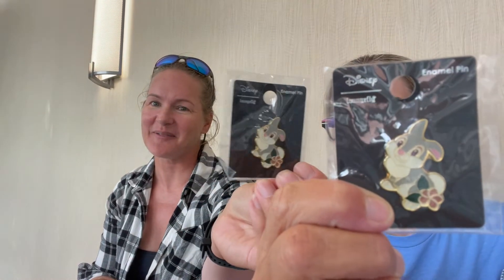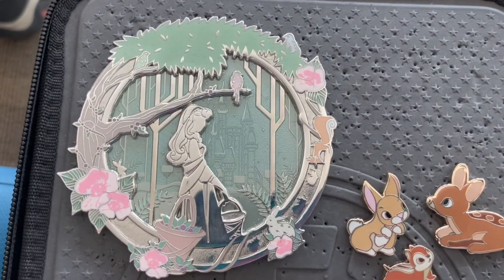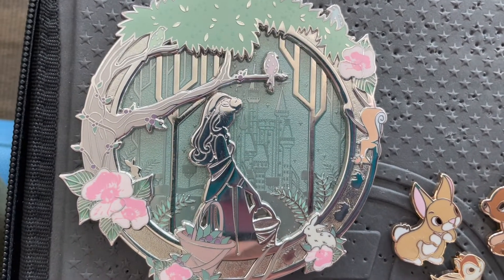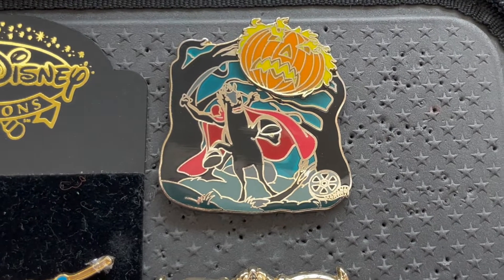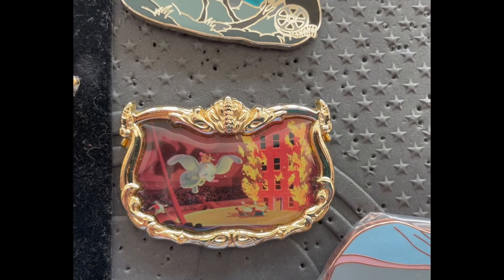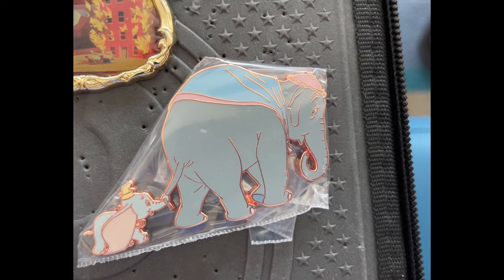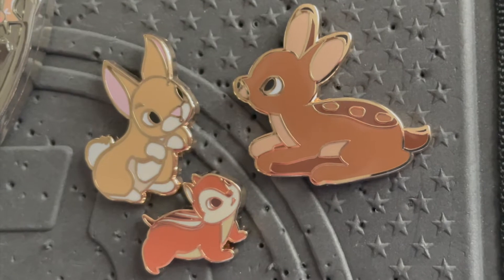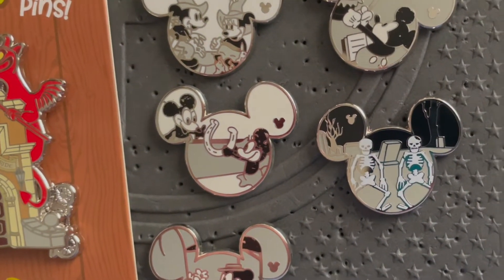Disney Pin Trading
Nik and I head out to the local May Disney Pin Trading Event. Checkout what we got.